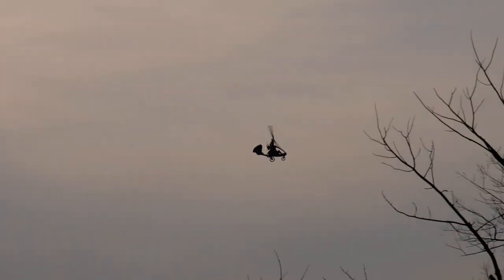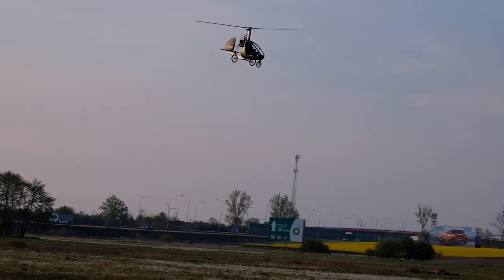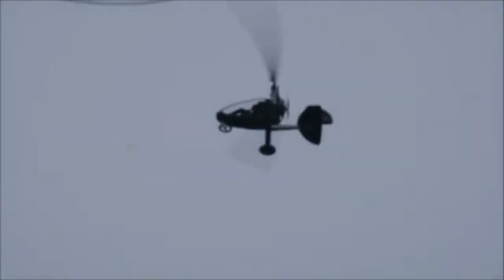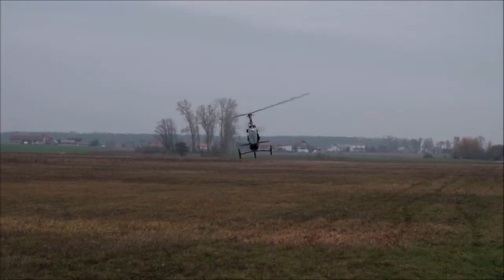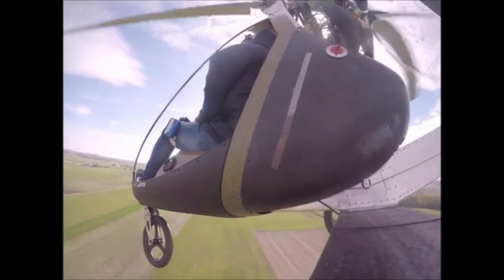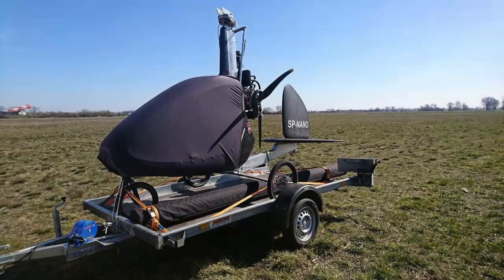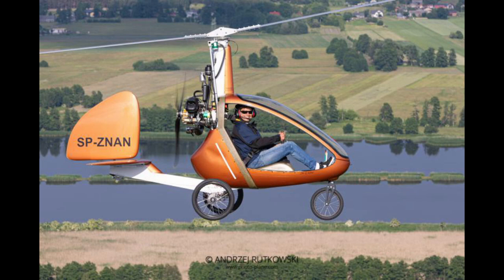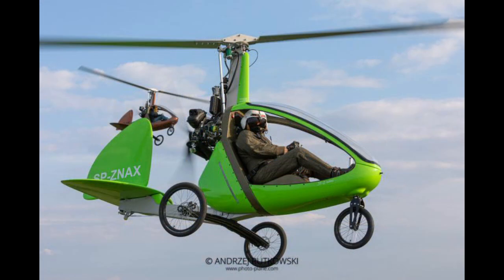Fusioncopter NANO - part 103 gyrocopter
In this film I’m going to take a look at the Fusioncopter JK-2 NANO.